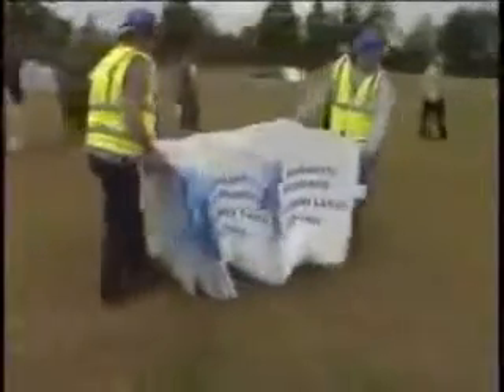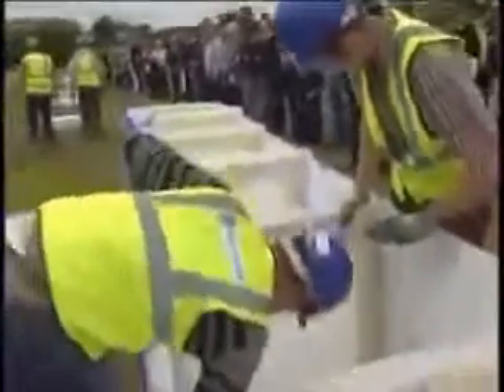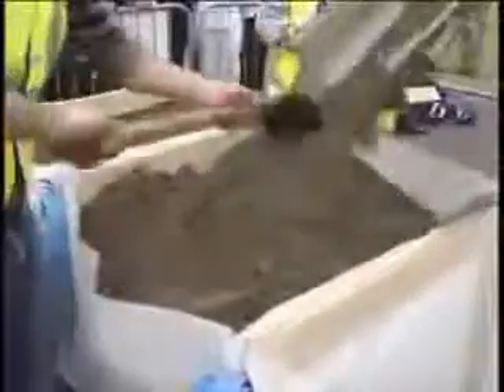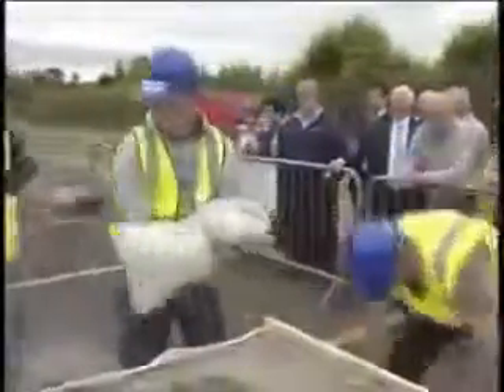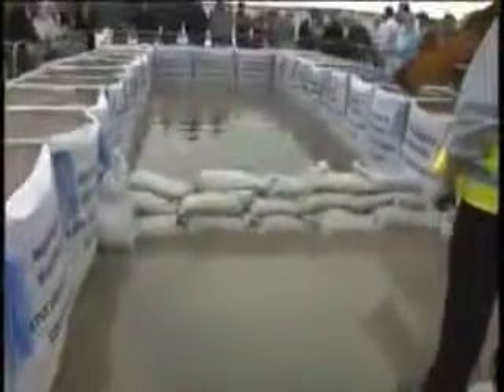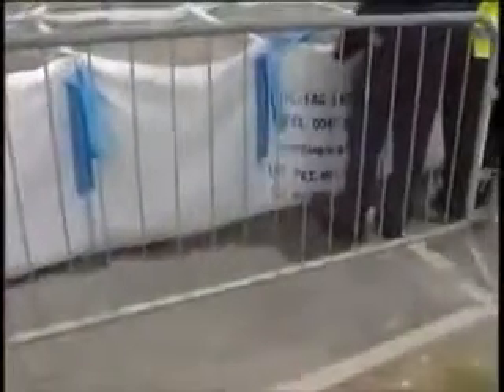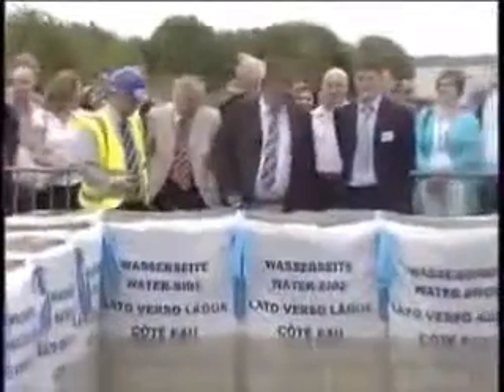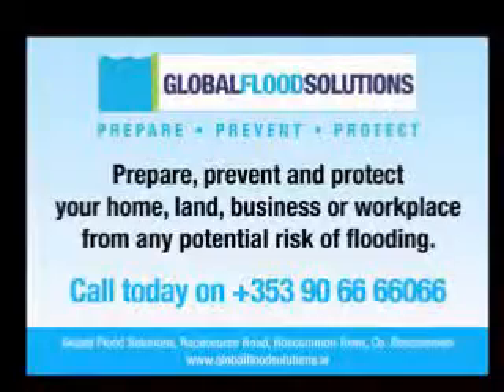Big Bag System demonstration